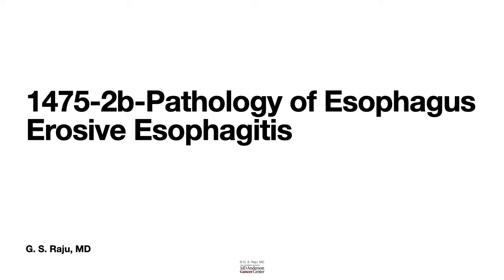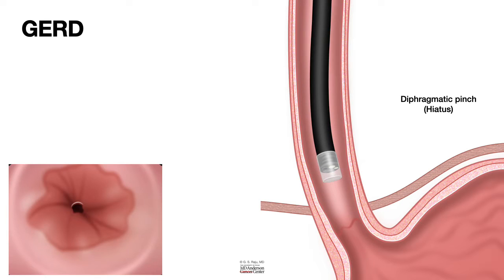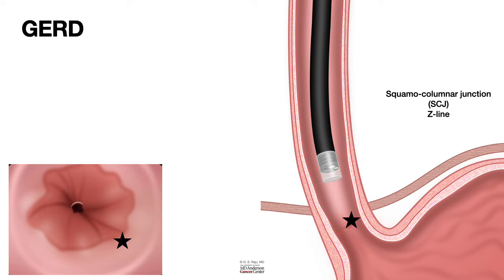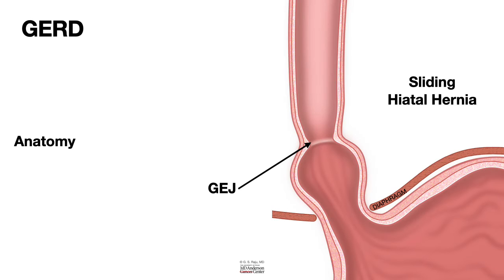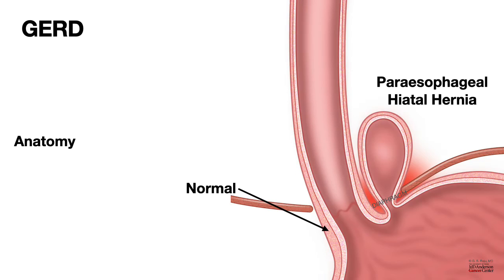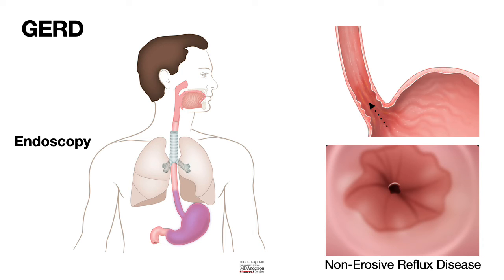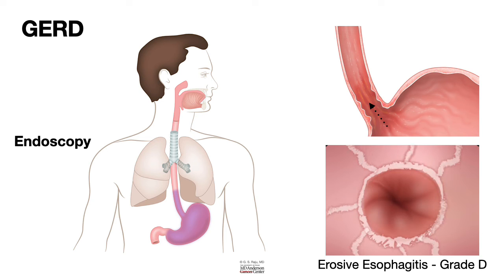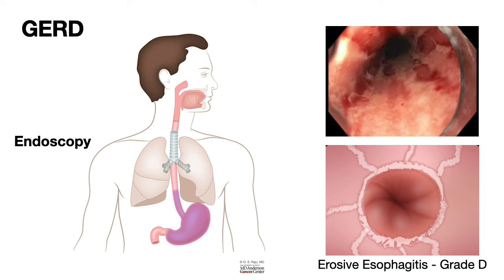HCC 1475-2b-Pathology of Esophagus - Erosive Esophagitis